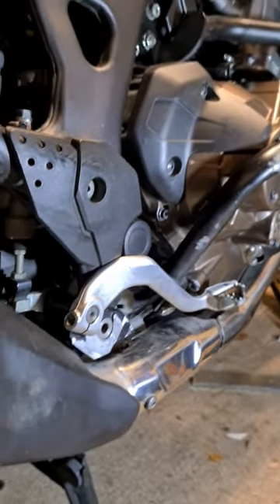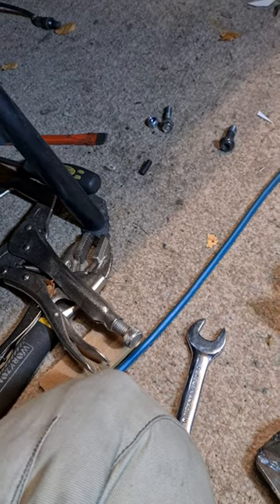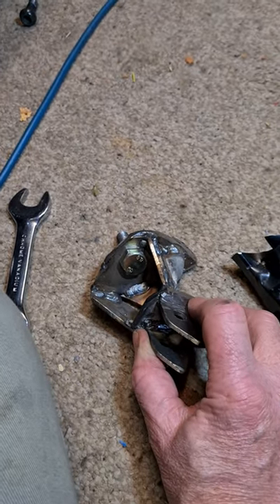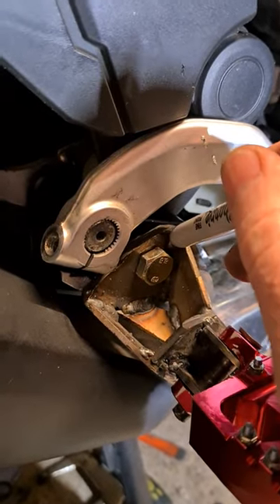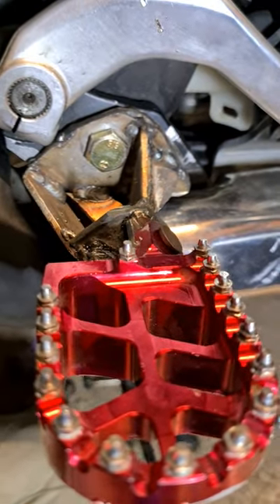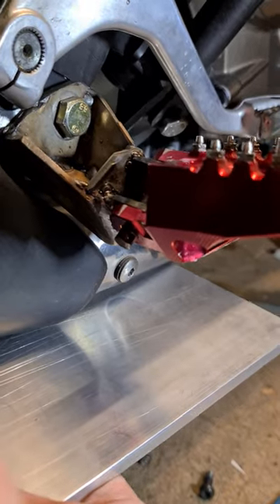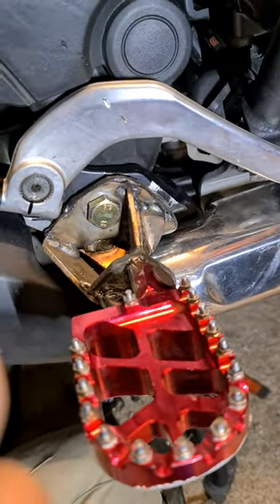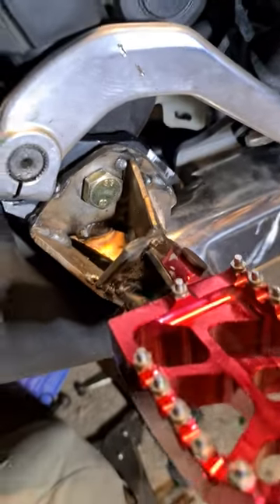Africa Twin Broken Footpeg DIY repair in Stainless Steel.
Footpeg repair to rhs of Africa Twin Adventure bike in place of Camel Brace, for off roading and adventure riding without the worry of shearing off the peg.